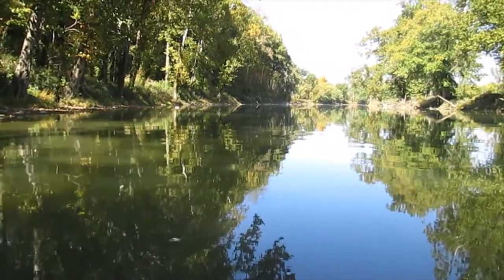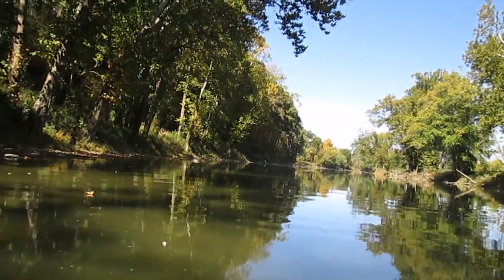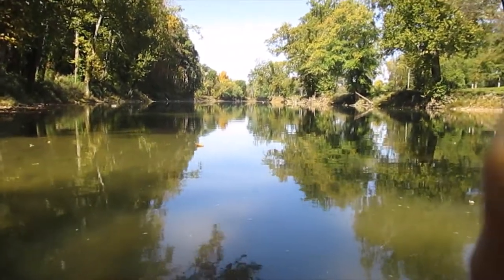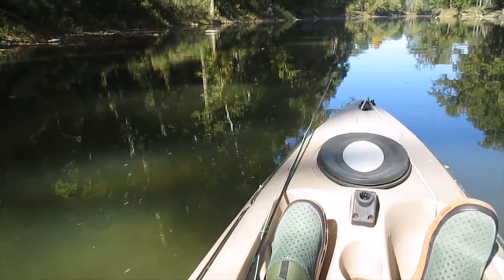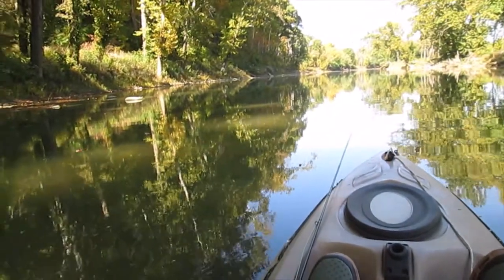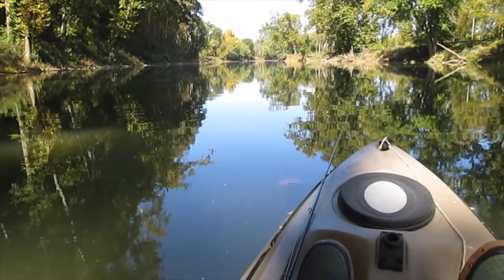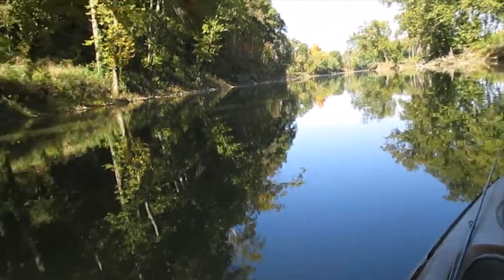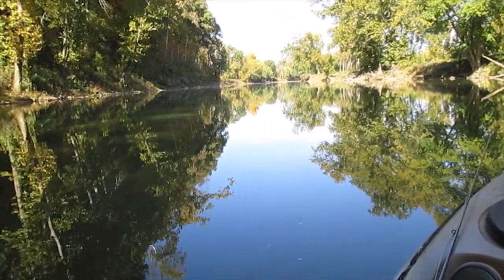Mississinewa October 8, 2020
A short kayaking an fishing trip on the Mississinewa River.
Weather is great. Water is great. Fishing was eh but always fun. Kayak is a Future Beach 144 Angler with one added rod holder as the only modification. The lure is a chrome/black pico perch imitation. The river is what is typically clear for this river, this time of year. I tried a fly rod and popper, too with no results.